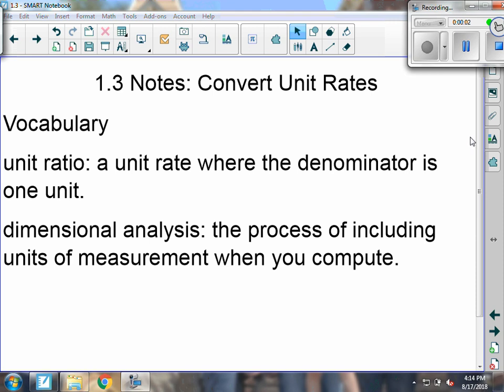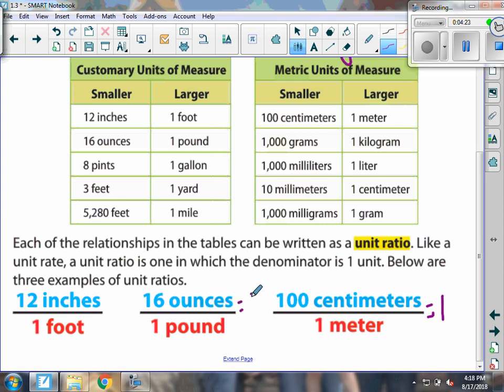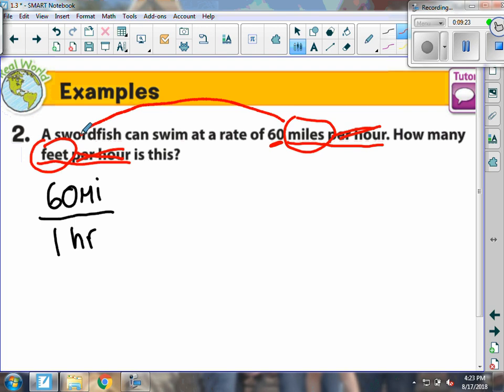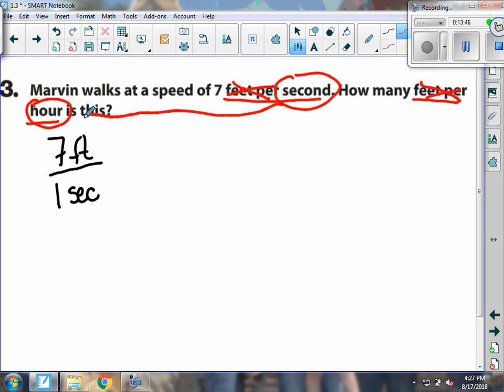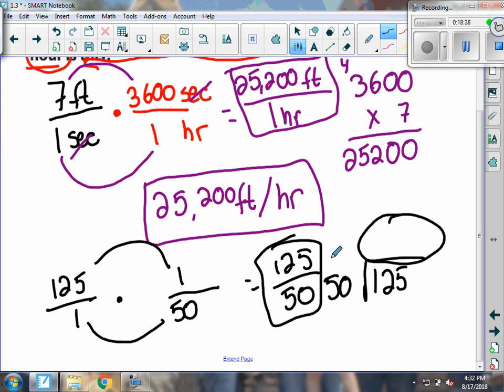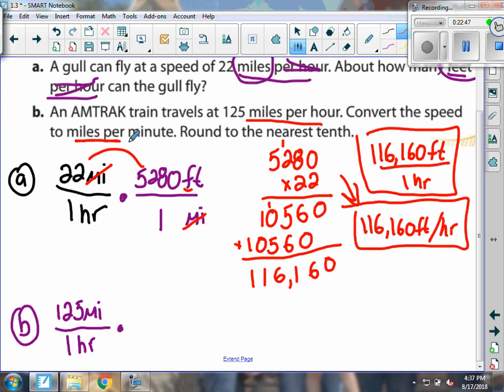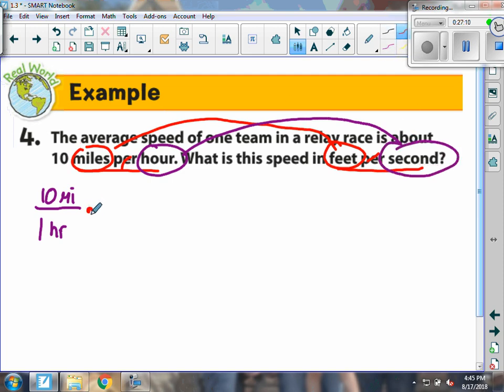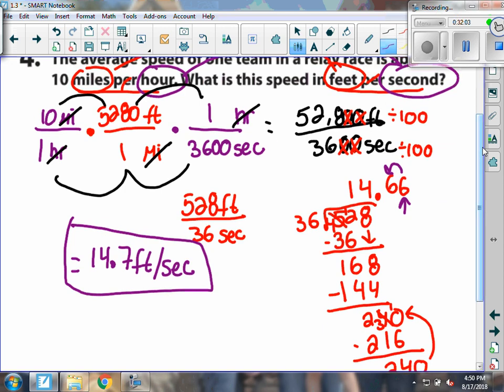1.3 recorded lesson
Chapter 1 lesson 3: Convert Unit Rates